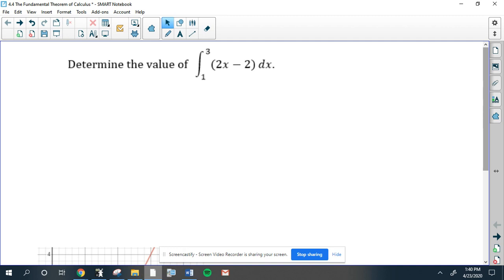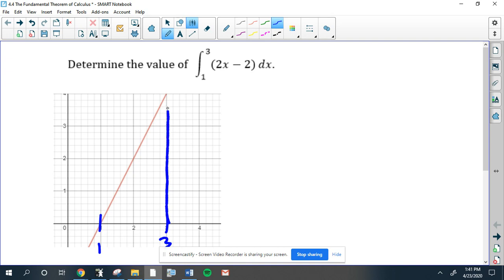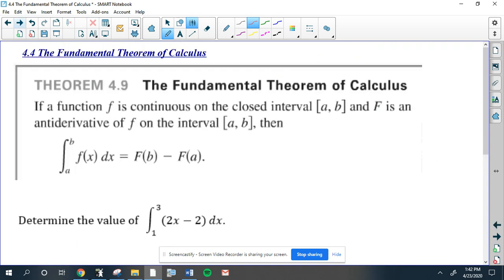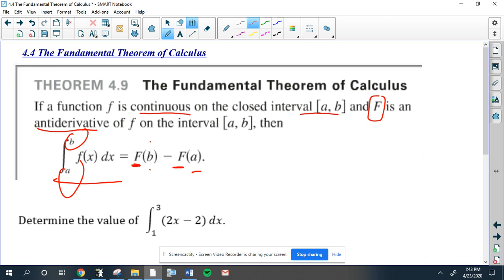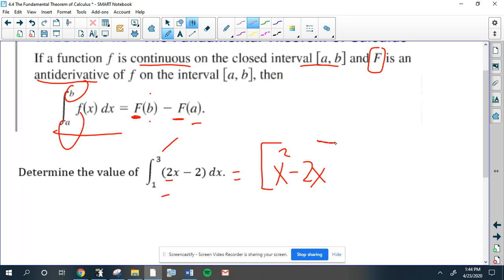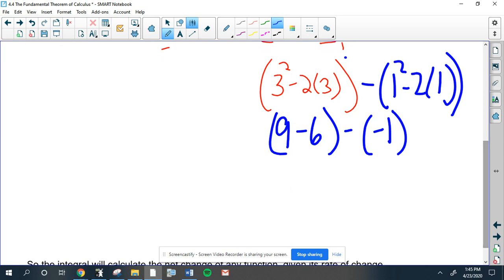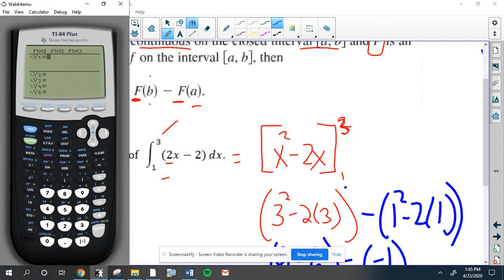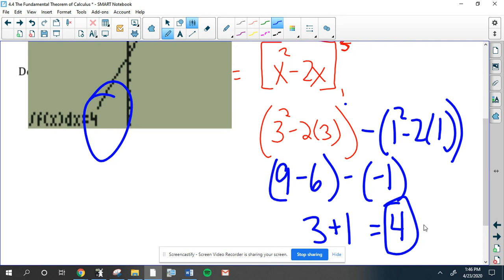Intro to the Fundamental Theorem of Calculus